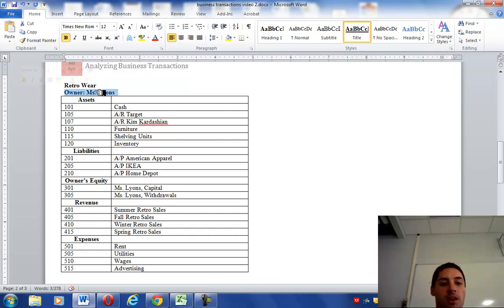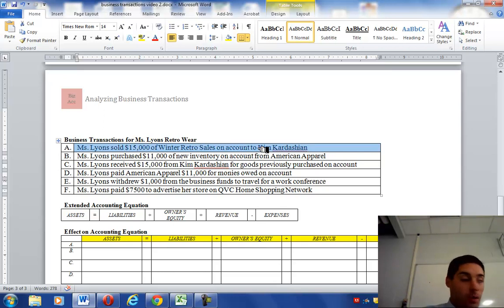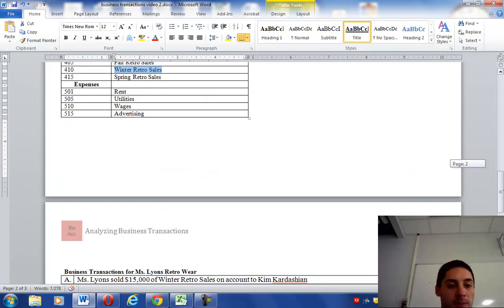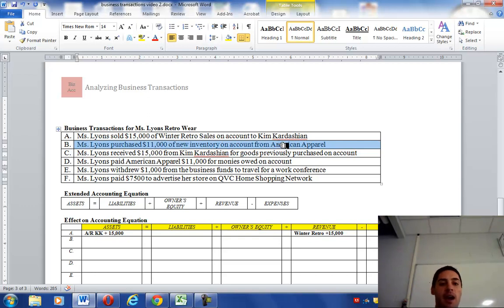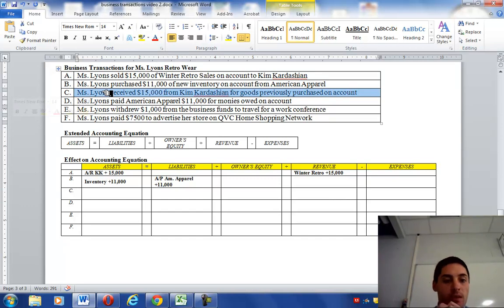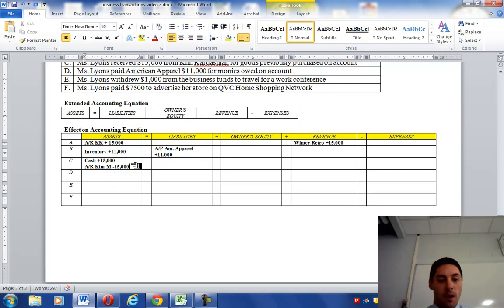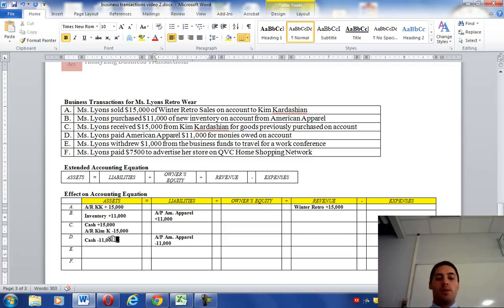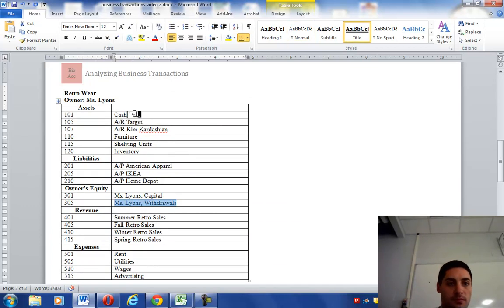Recording Business Transactions